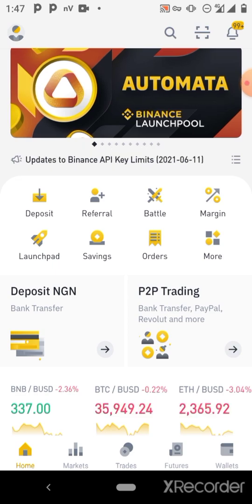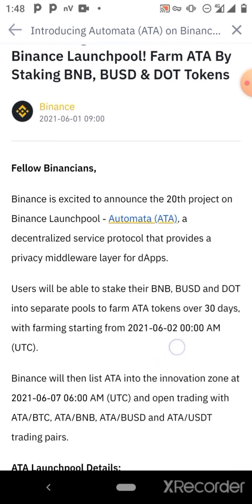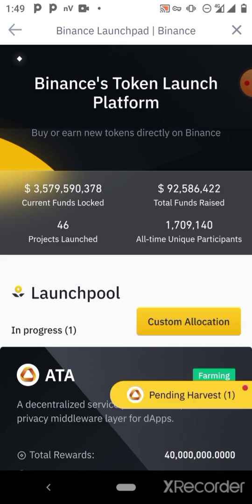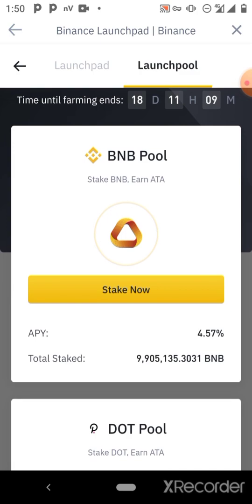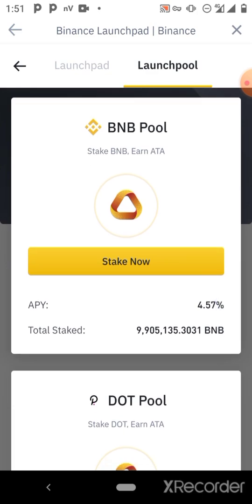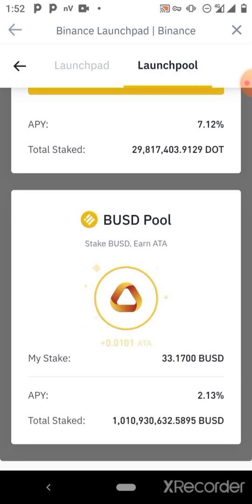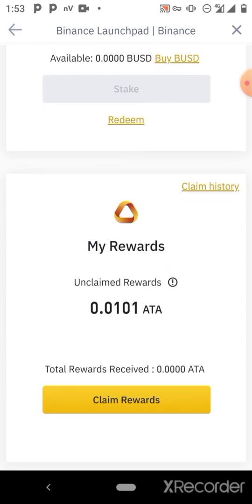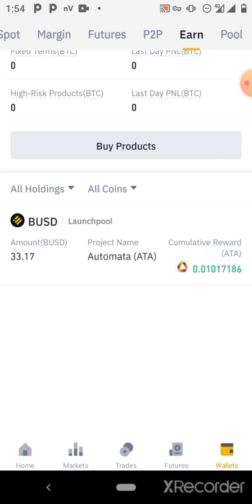Earn Automata (ATA) by Staking BNB, BUSD or POLKADOT on Binance Launchpool Free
Introducing Automata (ATA) on Binance Launchpool! Farm ATA By Staking BNB, BUSD & DOT Tokens
Binance

Binance is excited to announce the 20th project on Binance Launchpool - Automata (ATA), a decentralized service protocol that provides a privacy middleware layer for dApps.
Users will be able to stake their BNB, BUSD and DOT into separate pools to farm ATA tokens over 30 days, with farming starting from 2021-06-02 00:00 AM (UTC).
Binance will then list ATA into the innovation zone at 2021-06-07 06:00 AM (UTC) and open trading with ATA/BTC, ATA/BNB, ATA/BUSD and ATA/USDT trading pairs.
ATA Launchpool Details:
Token Name: Automata (ATA)
Maximum token supply: 1,000,000,000 ATA
Launchpool token rewards: 40,000,000 ATA (4% of maximum token supply)
Initial Circulating Supply: 172,252,000 ATA (17.2% of maximum token supply)
Smart Contract Address: ATA (ERC-20); ATA (BEP-20)
Staking Terms: No upper limit. No KYC required
Supported Pools:
Stake BNB: 28,000,000 ATA in rewards (70%)
Stake BUSD: 4,000,000 ATA in rewards (10%)
Stake DOT: 8,000,000 ATA in rewards (20%)
Farming Period: 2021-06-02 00:00 AM (UTC) to 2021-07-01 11:59 PM (UTC).
ATA Farming Distribution
Dates (00:00:00 - 23:59:59 UTC each day) Total Daily Rewards (ATA) BNB Pool Daily Rewards (ATA) BUSD Pool Daily Rewards (ATA) DOT Pool Daily Rewards (ATA)
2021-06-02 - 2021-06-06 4,000,000 2,800,000 400,000 800,000
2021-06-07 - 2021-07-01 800,000 560,000 80,000 160,000

Read about Automata (ATA) in our research report here.
Please note:
Snapshots of user balances and total pool balances will be taken each hour to calculate user rewards, which will also be updated each hour.
Users will be able to accumulate their rewards (calculated each hour) and claim these rewards directly to their spot accounts at any time.
Each pool’s annual percentage yield (APY) and total pool balance will be updated in real time.

Tokens can only be staked in one pool at a time. For example, User A cannot stake the same BNB into two different pools at the same time, but can allocate 50% of their BNB into pool A and 50% into pool B.

Users will be able to unstake their funds at any time with no delay and participate in any other available pools immediately.
Tokens staked in each pool and also any unclaimed rewards will be automatically transferred to each user’s spot accounts at the end of each farming period.
BNB staked into Launchpool will still provide users with the standard benefits for holding BNB, such as airdrops, Launchpad eligibility and VIP benefits.

Risk warning: Cryptocurrency trading is subject to high market risk. Please make your trades cautiously. Binance will make best efforts to choose high-quality coins, but will not be responsible for your trading losses.